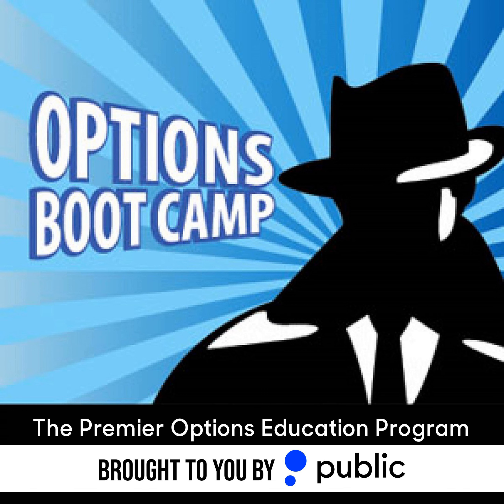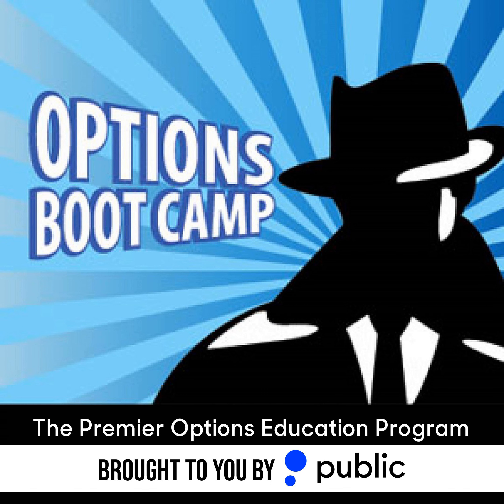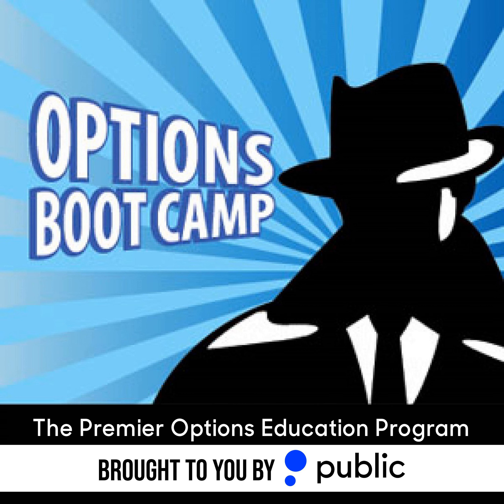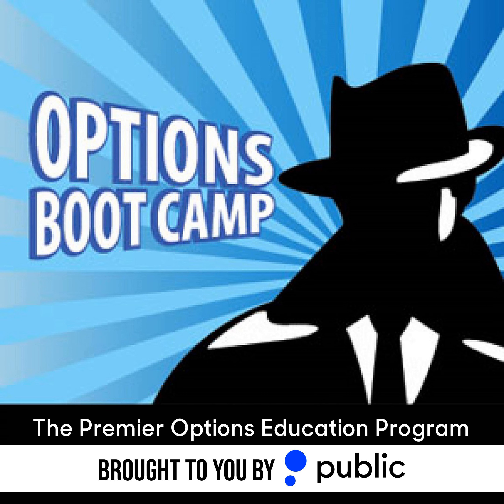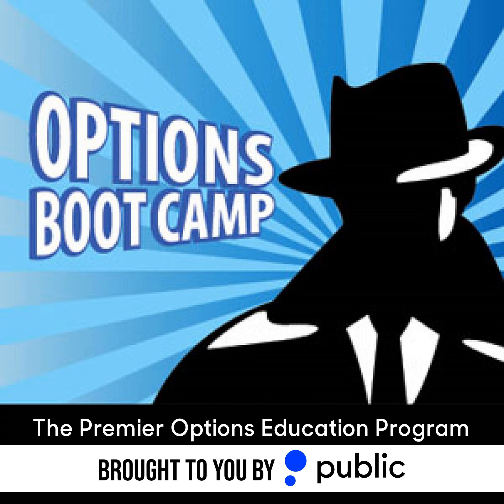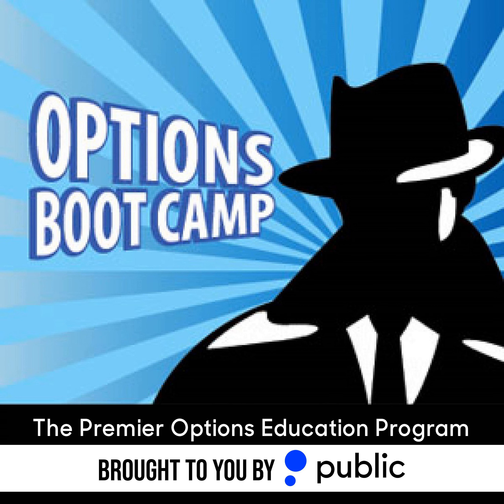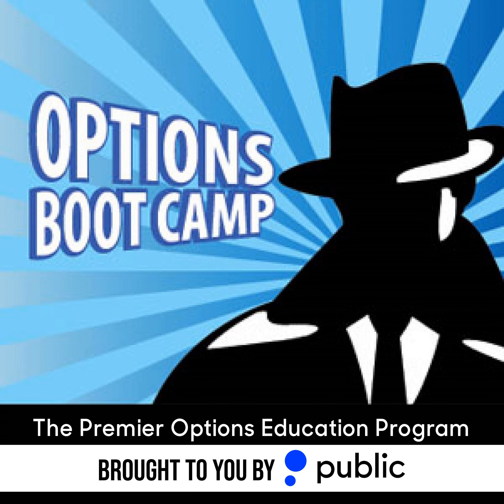Options Boot Camp 289: The Pariah of the Options Market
On this episode, Mark and Dan discuss the pariah of the options markets - Rho.

What is Rho? What are the strategies where Rho makes an impact? Where is Rho irrelevant? And much more.

   Options are not suitable for all investors and carry significant risk.  Option investors can rapidly lose the value of their investment in a short period of time and incur permanent loss by expiration date.  Certain complex options strategies carry additional risk.  There are additional costs associated with option strategies that call for multiple purchases and sales of options, such as spreads, straddles, among others, as compared with a single option trade.

Prior to buying or selling an option, investors must read and understand the “Characteristics and Risks of Standardized Options”, also known as the options disclosure document (ODD) which can be found

   Supporting documentation for any claims will be furnished upon request.

   If you are enrolled in our  Options Order Flow Rebate Program, The exact rebate will depend on the specifics of each transaction and will be previewed for you prior to submitting each trade. This rebate will be deducted from your cost to place the trade and will be reflected on your trade confirmation. Order flow rebates are not available for non-options transactions. To learn more, see our  Fee Schedule, Order Flow Rebate FAQ, and  Order Flow Rebate Program Terms &amp; Conditions.

   Options can be risky and are not suitable for all investors. See the  Characteristics and Risks of Standardized Options  to learn more.

All investing involves the risk of loss, including loss of principal. Brokerage services for US-listed, registered securities, options and bonds in a self-directed account are offered by Open to the Public Investing, Inc., member FINRA &amp; SIPC. for more information.